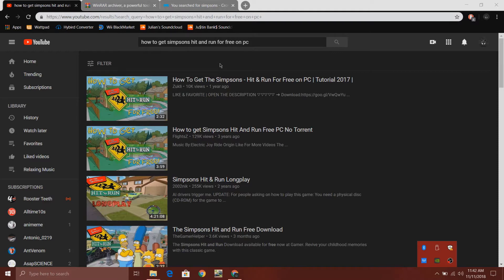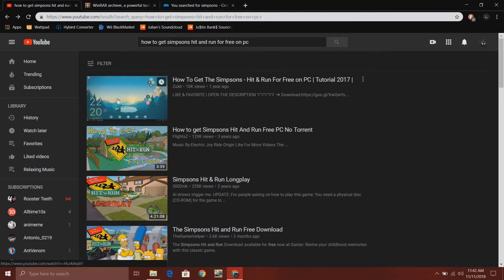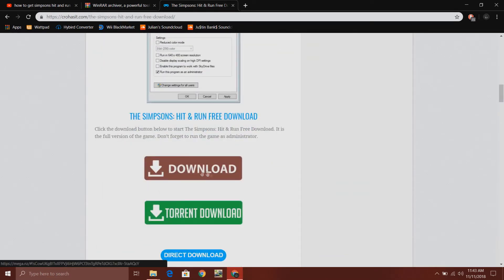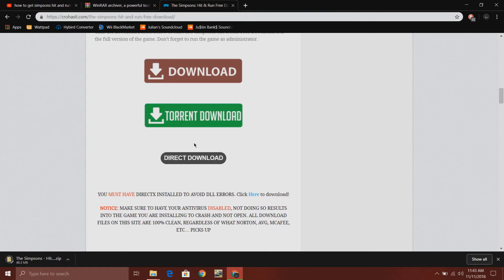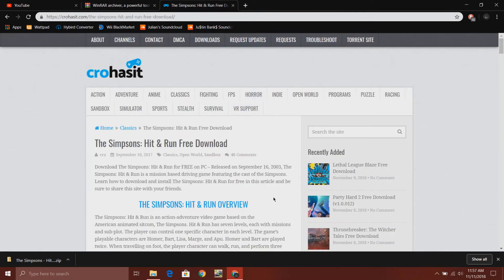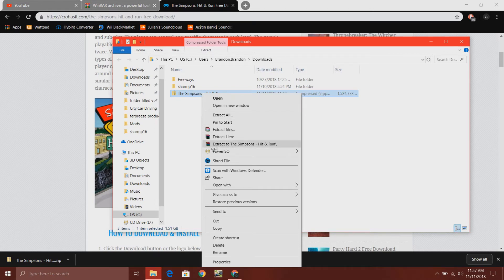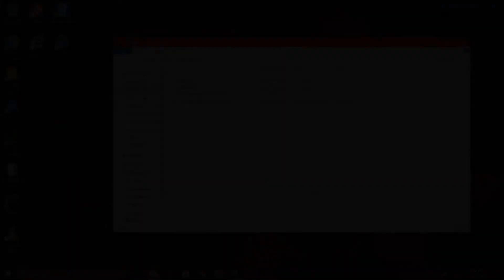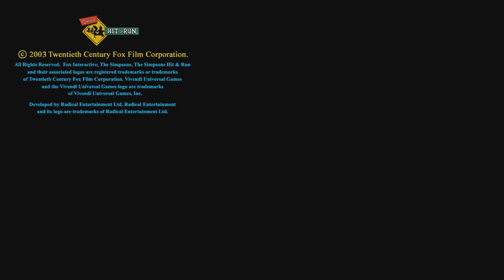How to fix the Electaurus crash/Error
So when I look at Simpsons hit an run videos I see that people have these most common issue with the free version of Simpsons hit and run...

No Music
No Cut scenes
Looping engine sounds and horn
and when entering the Electaurus it crashes the game and gives you an error

Well Today I will be teaching you on how to get rid of all that!